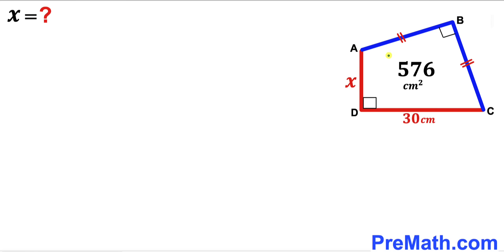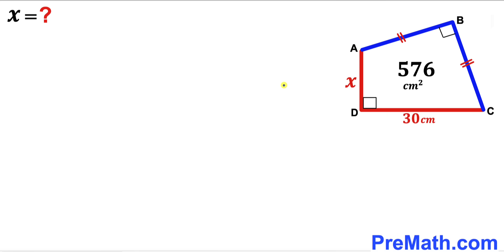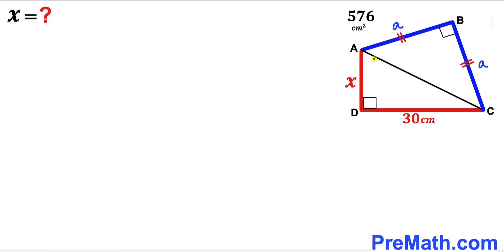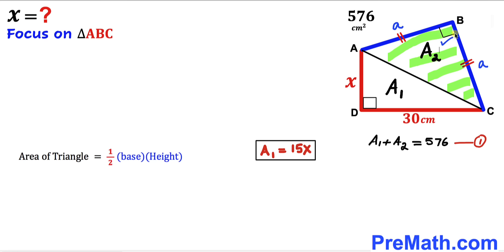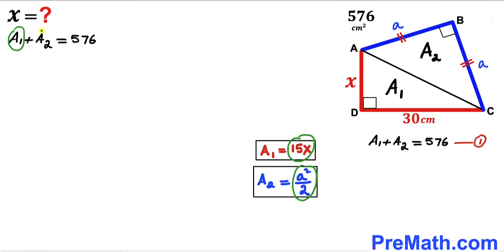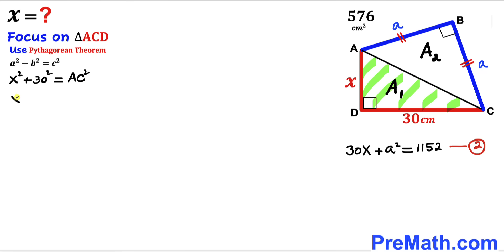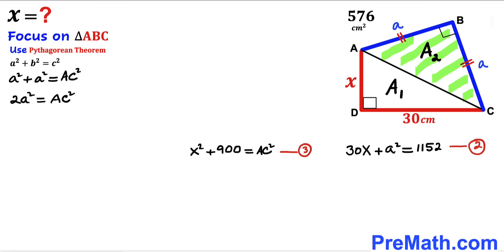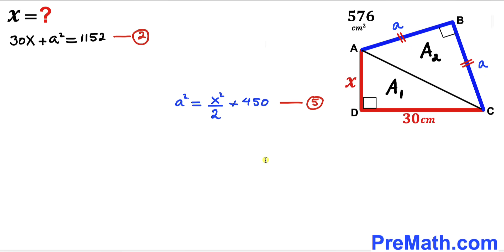Can you find X? | (Quadrilateral)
Learn how to find X. Important Geometry and Algebra skills are also explained: Right Triangles; Triangle area formula; Pythagorean Theorem. Step-by-step tutorial by PreMath.com

blackpenredpen
math olympics
olympiad exam
math olympiada
British Math Olympiad
olympics math
olympics mathematics
Number Theory
mathcounts
math at work
Pre Math
Olympiad Mathematics
Olympiad Question
Geometry
Geometry math
Geometry skills
Right triangles
imo
Competitive Exams
Competitive Exam
Calculate the length AB
Pythagorean Theorem
Right triangles
Intersecting Chords Theorem
coolmath
my maths
mathpapa
mymaths
cymath
sumdog
multiplication
ixl math
deltamath
reflex math
math genie
math way